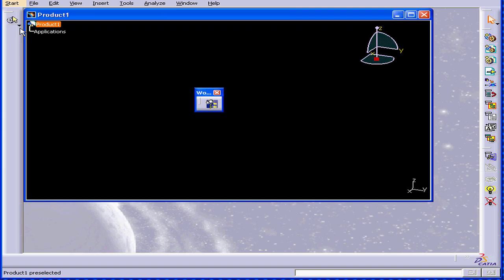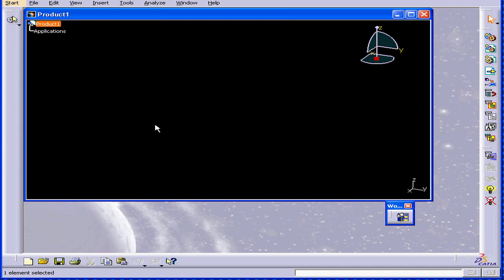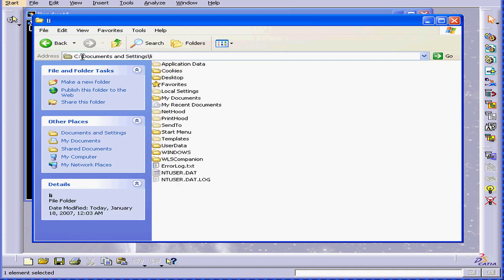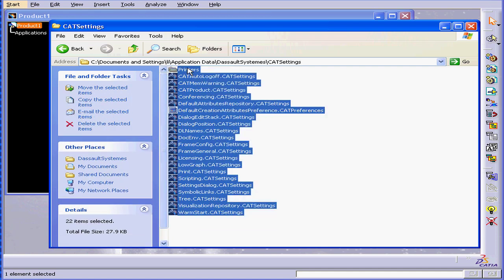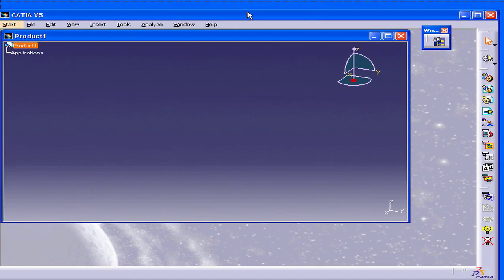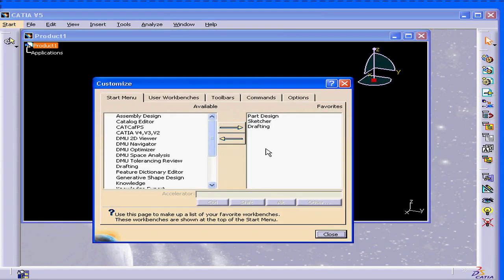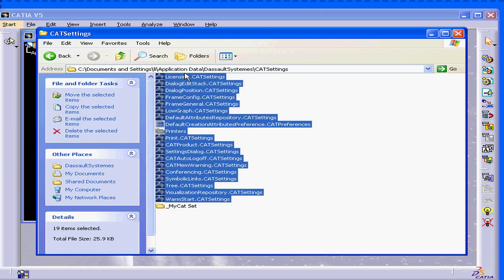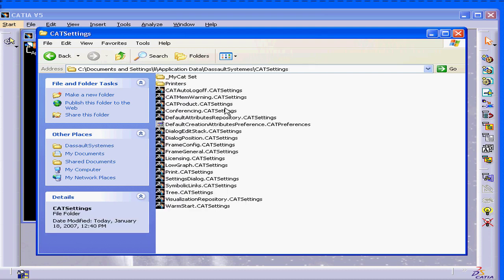01-01 CATIA v5 TUTORIAL: ( CATSettings )